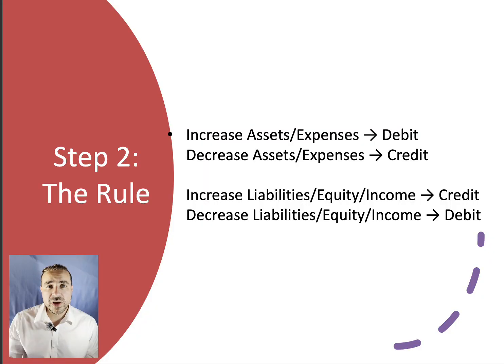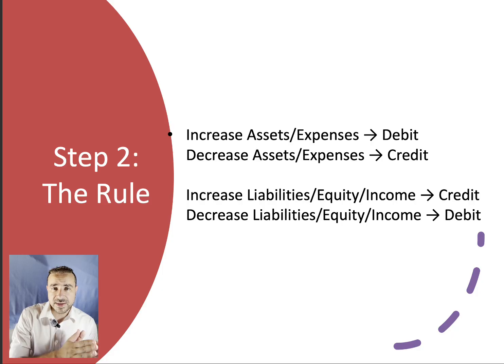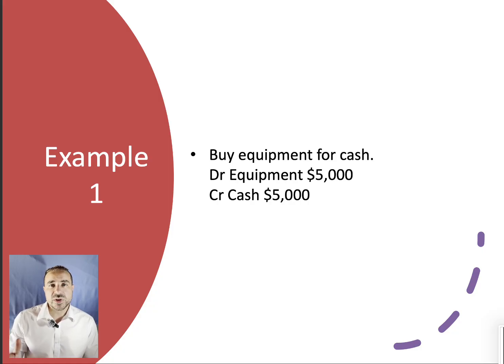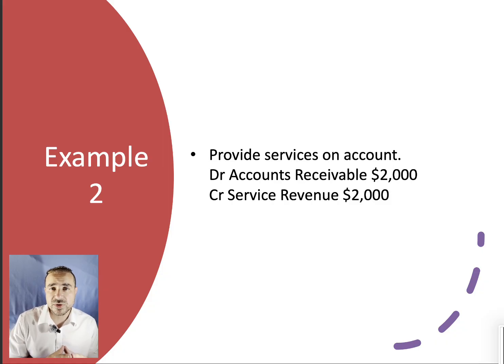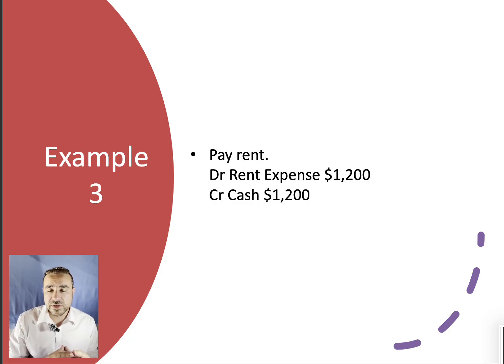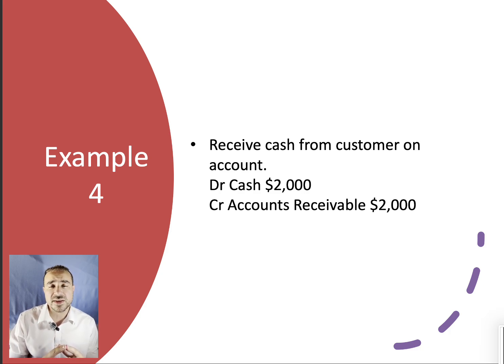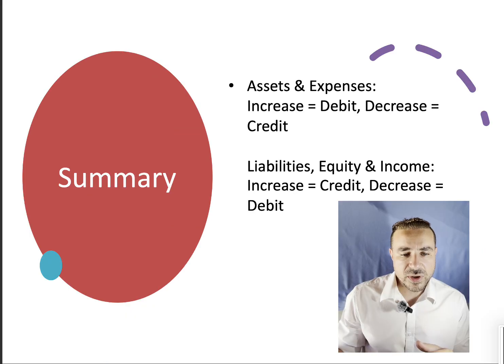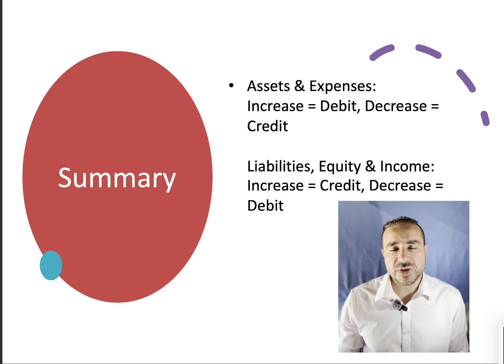Magic Trick - Journal Entry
✨ Magic meets accounting! 🪄📖 Watch this clever trick to enter a journal entry and make accounting feel like magic! 💰📚